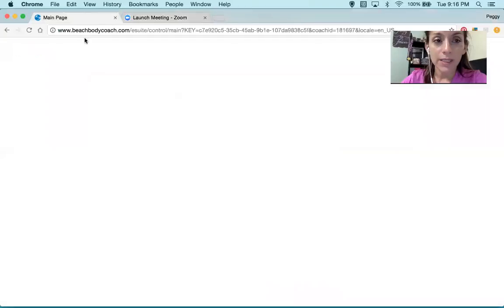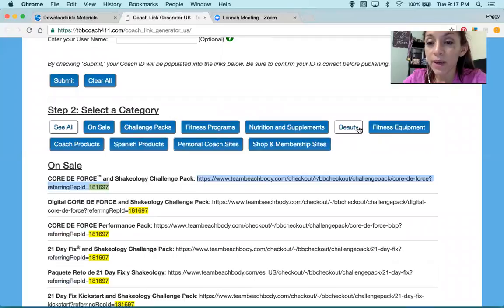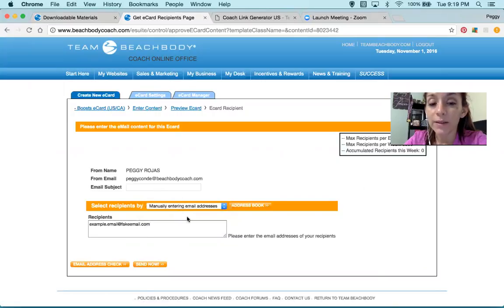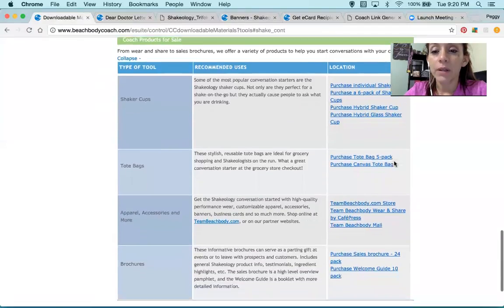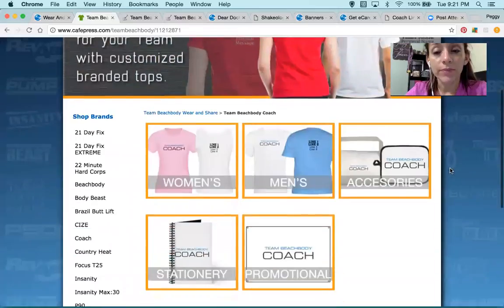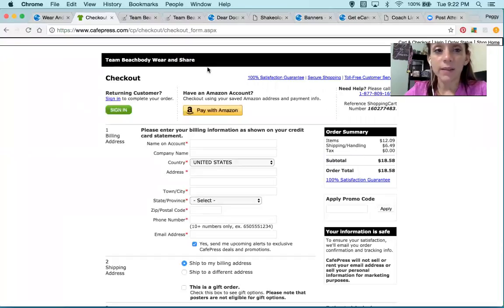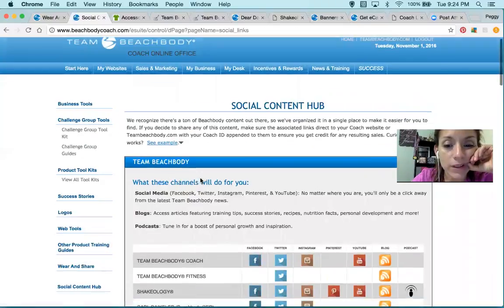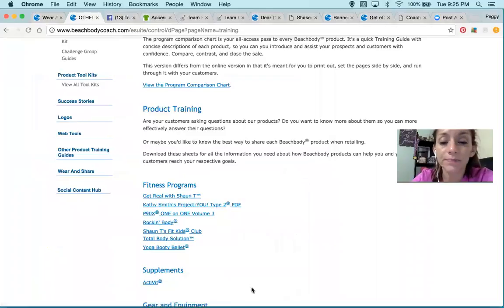How to order promotional items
Coach Information! Do you love fitness? Find out if this opportunity fits you and your dreams!